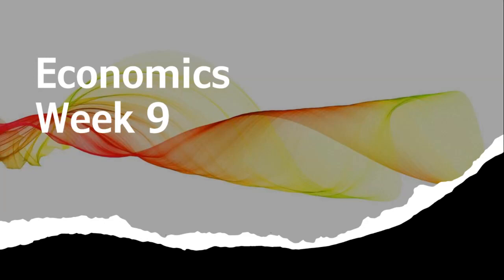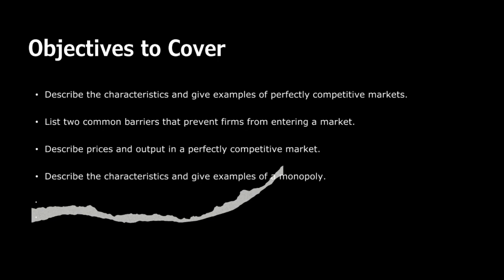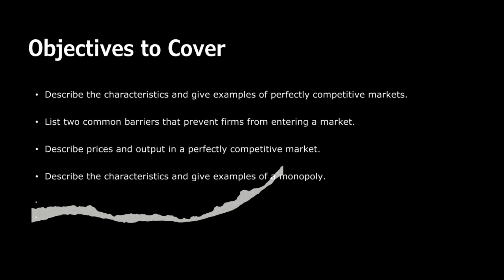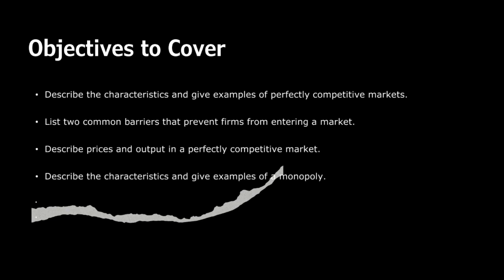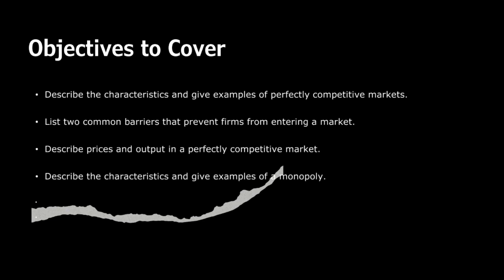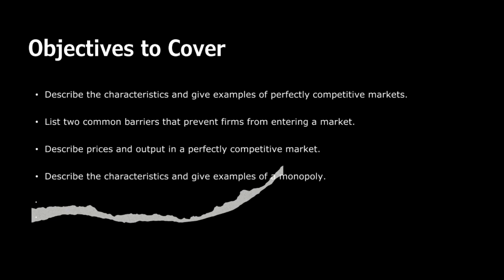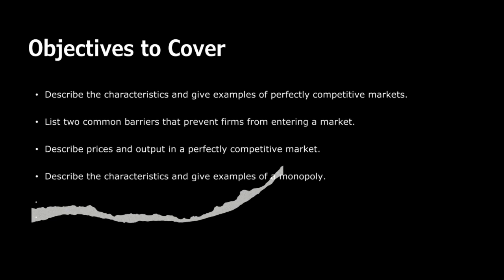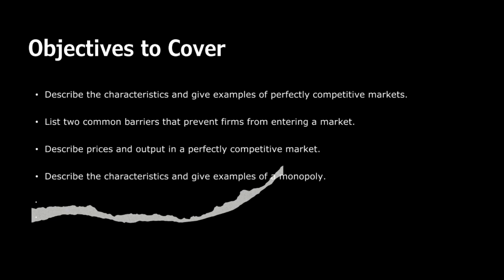Economics-Week 9 Grade 11&12- by Mr.Ahmad Abu Rashed